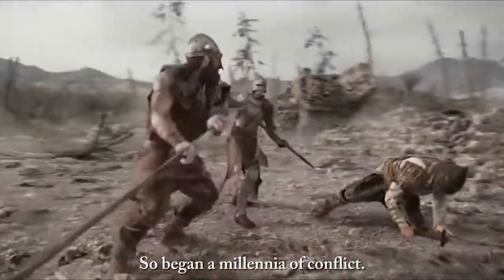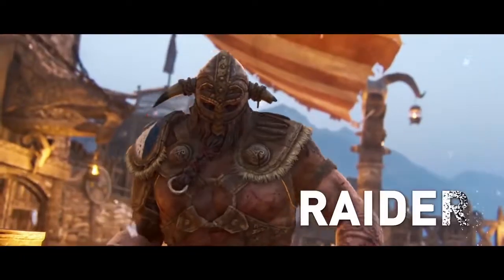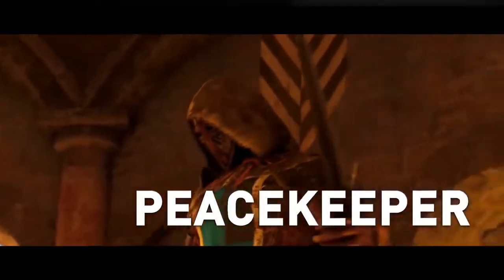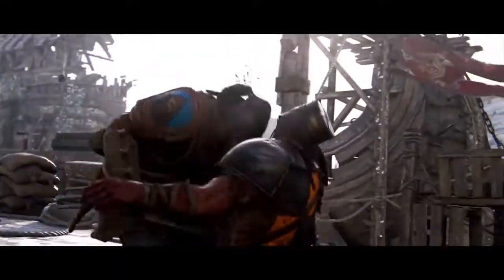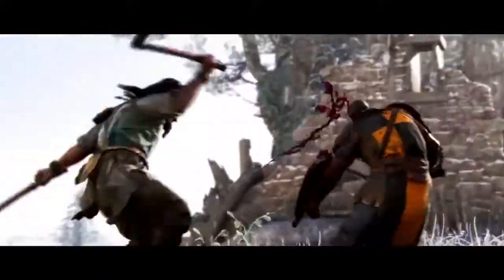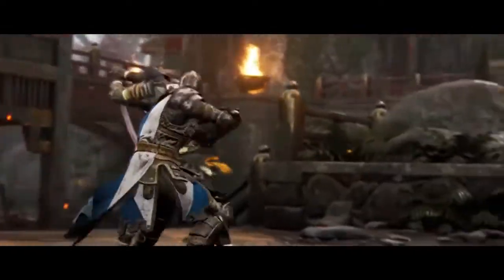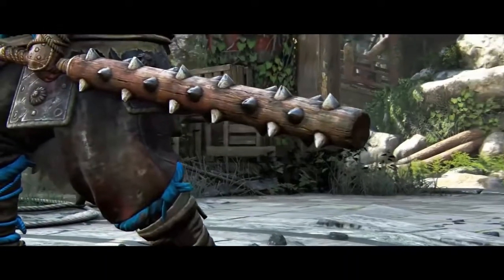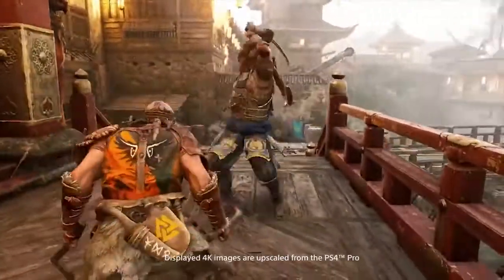All For Honor Classes OVERVIEW (For Honor all classes - For Honor gameplay)